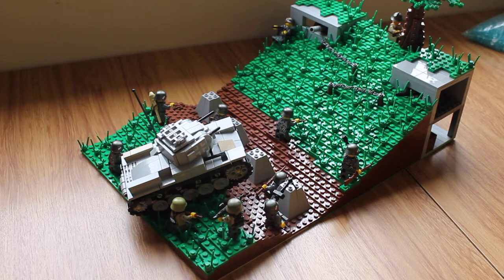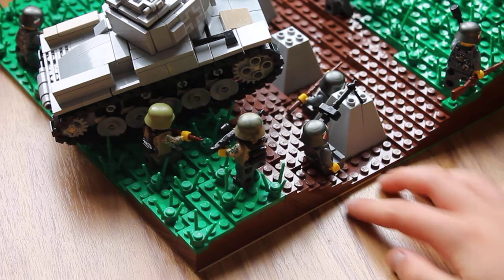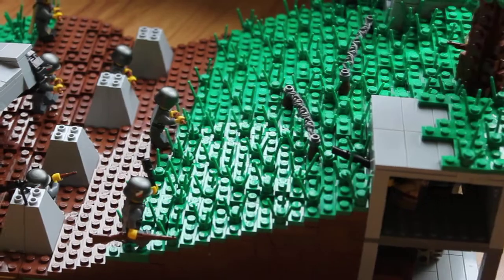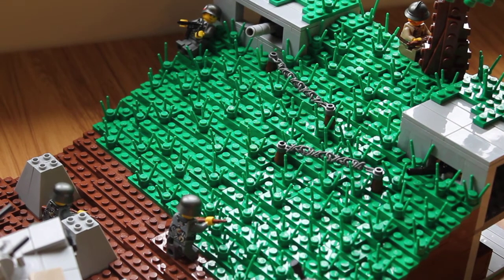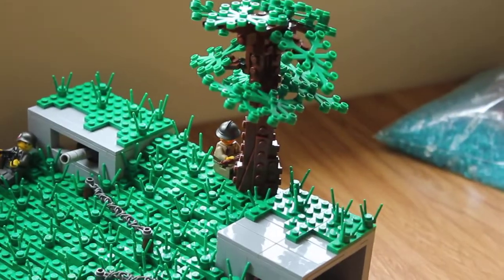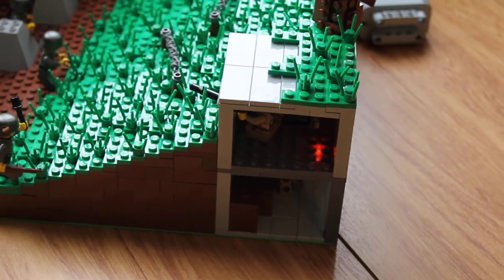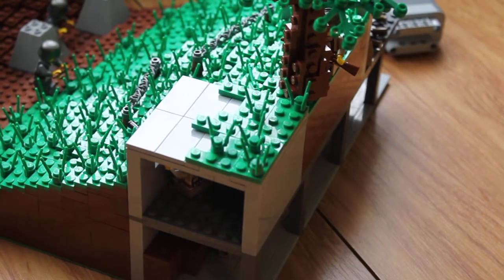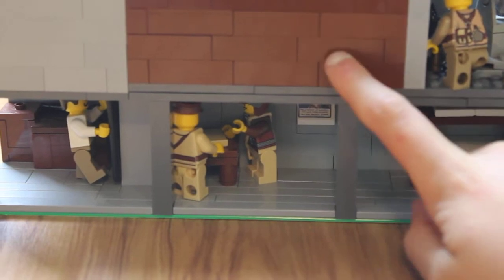Lego WW2 invasion of France MOC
In this video I will show all of you guys my Lego WW2 invasion of France MOC.